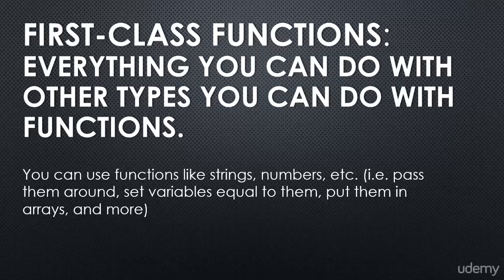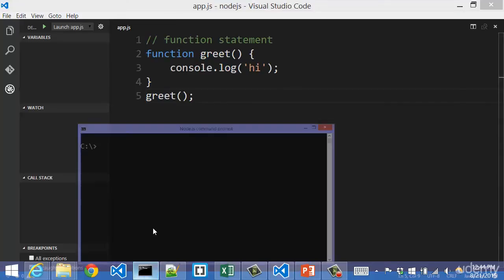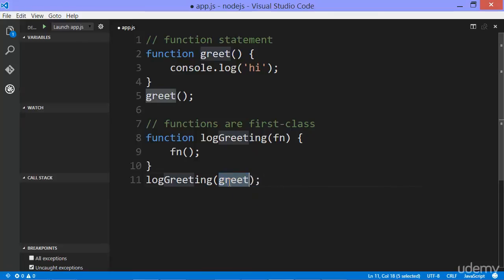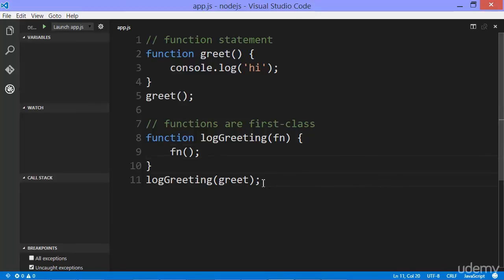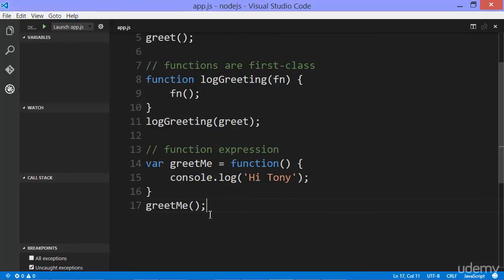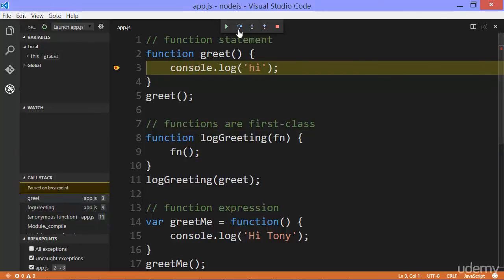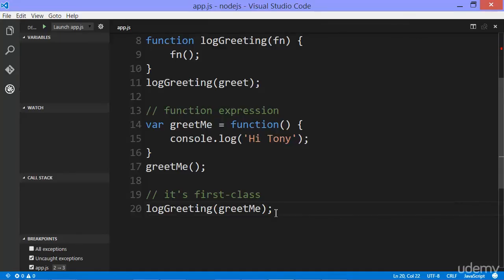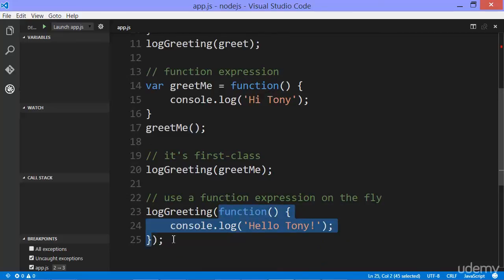4 02 JavaScript Aside First Class Functions and Function Expression